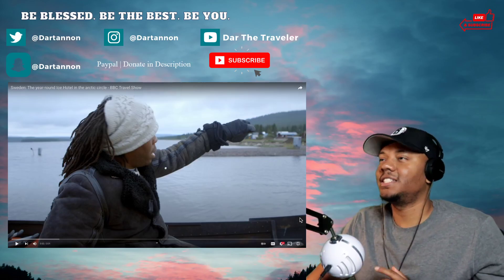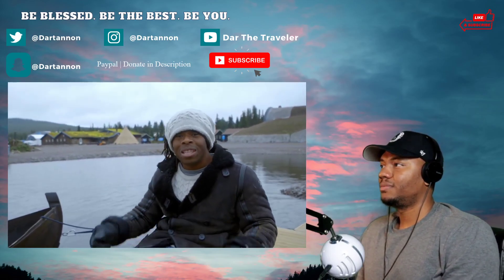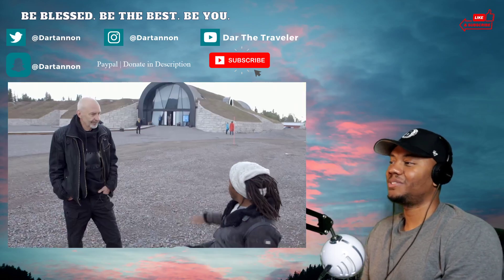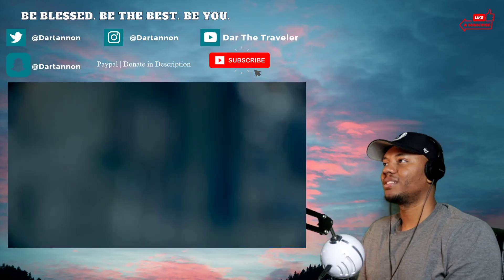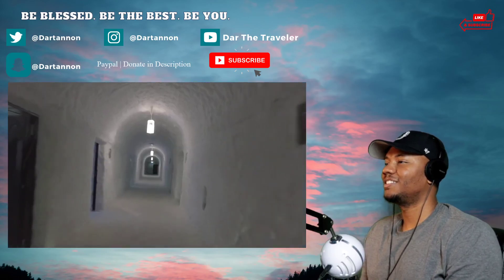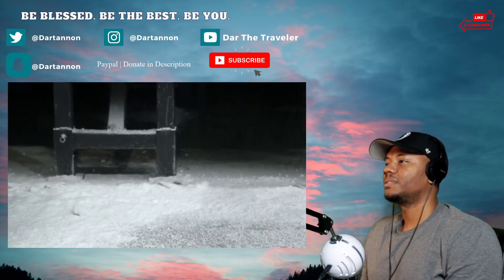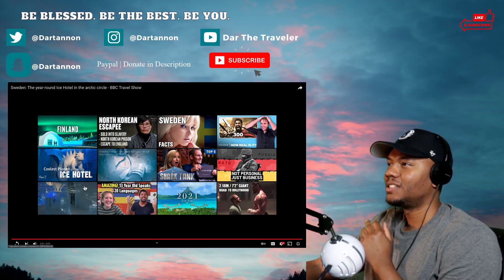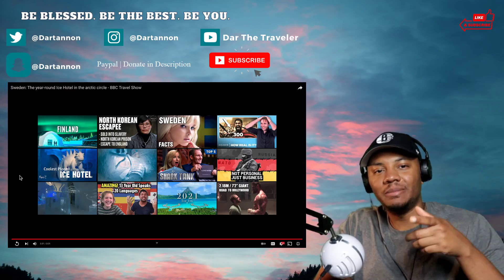AMERICAN Reacts To Sweden: The year-round Ice Hotel in the arctic circle | Dar The Traveler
Comment what videos you want to react to next!